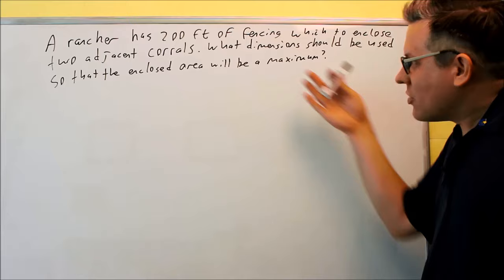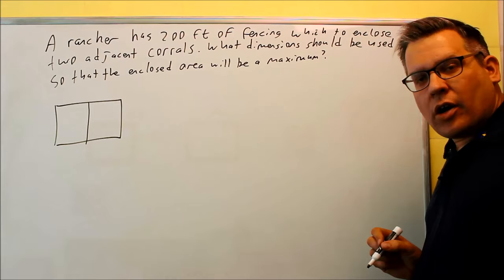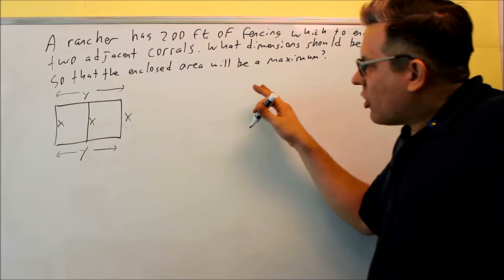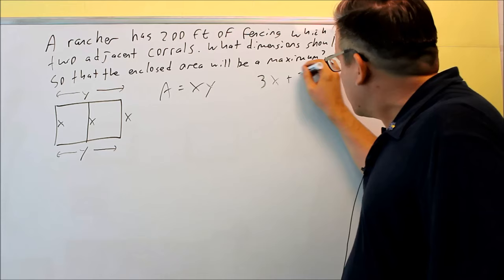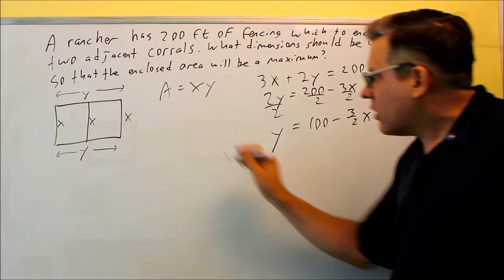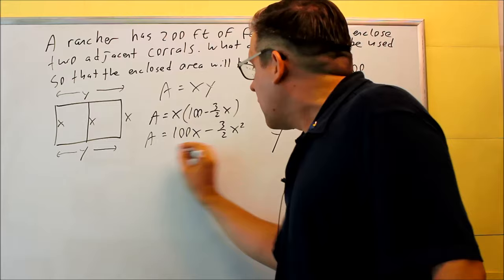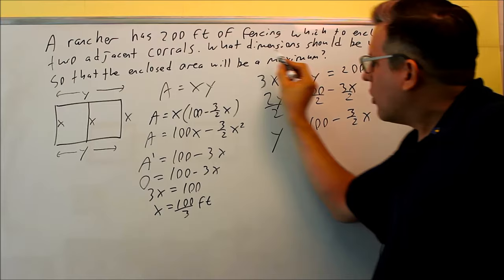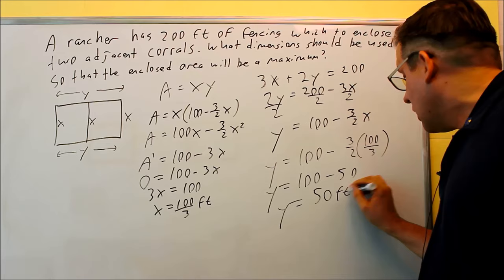Calculus Optimization Problems: Fencing Problem